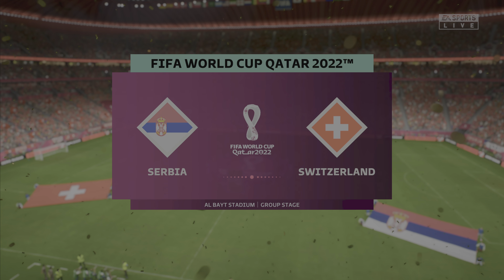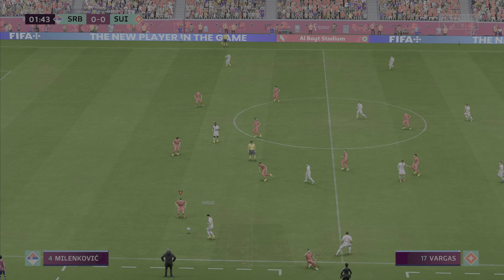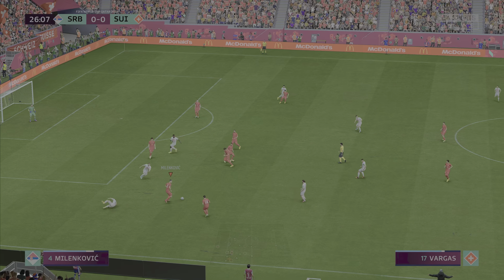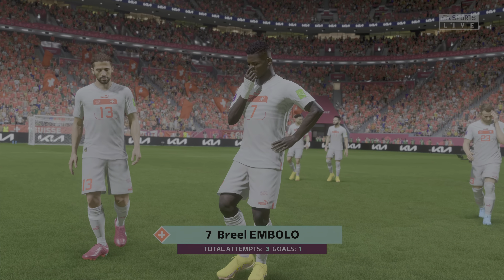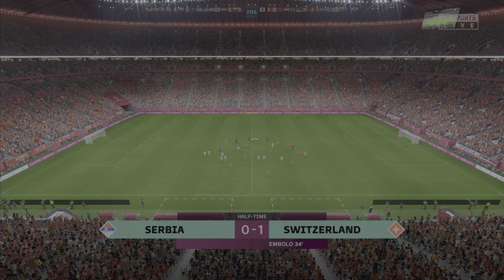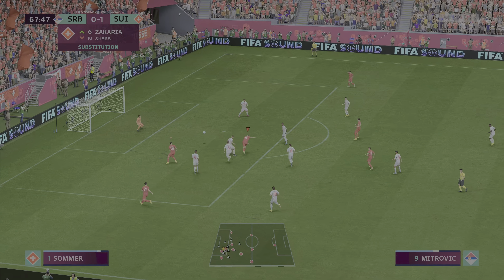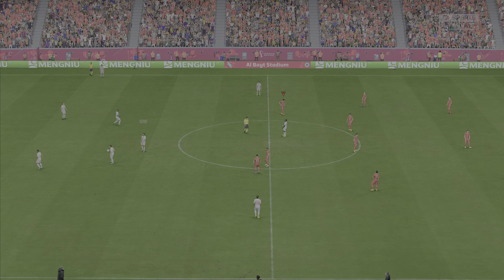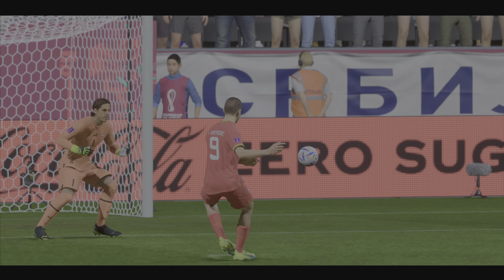Serbia vs Switzerland - Full Match - World Cup 2022 [4K] - PS5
- Serbia vs Switzerland Full Match in 4K (if YouTube allows)
- PREDICTION!!! Always uploaded before the real game!!!
- PS5
- Always playing home
- World Class or Legendary
- Played only once
- 4 minutes
- Casual Player